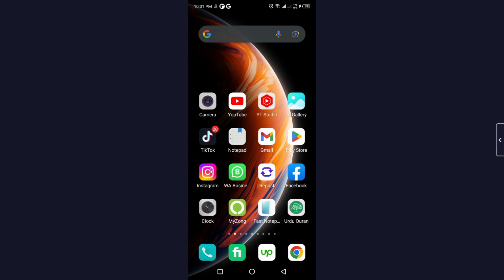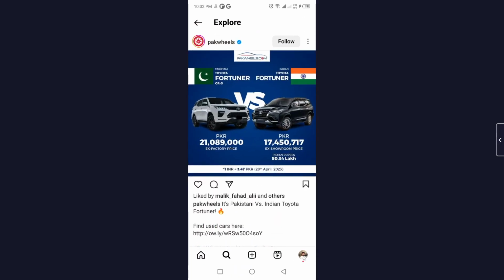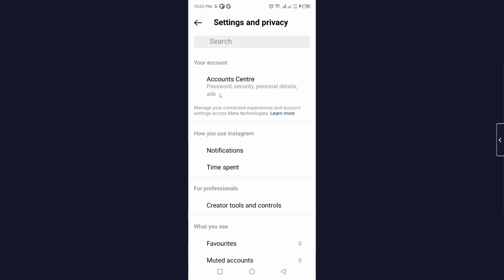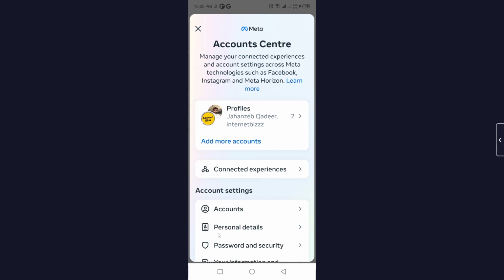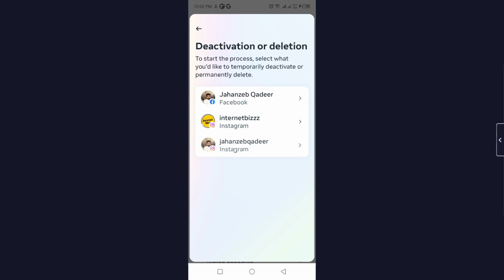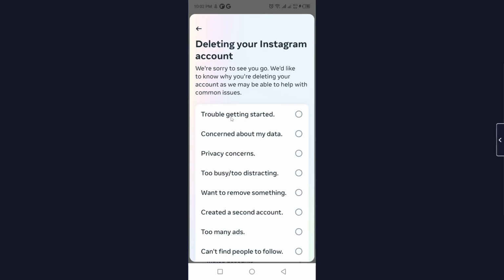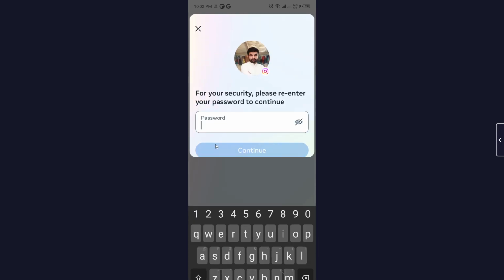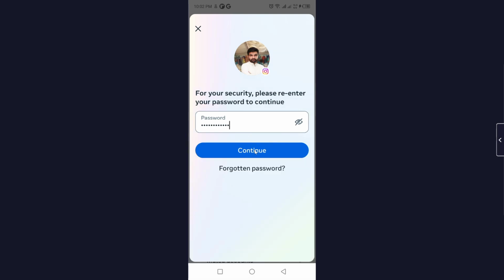How to Delete Instagram Account